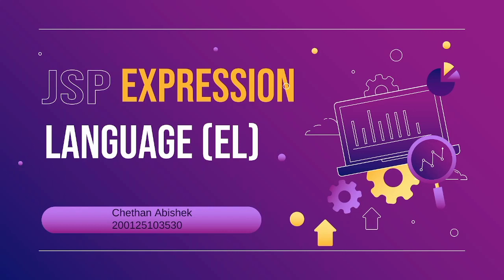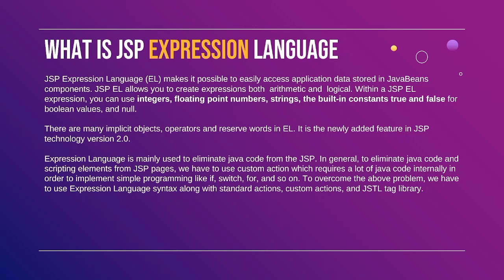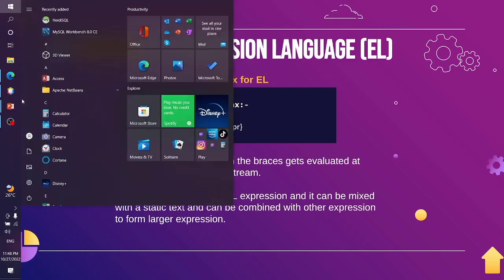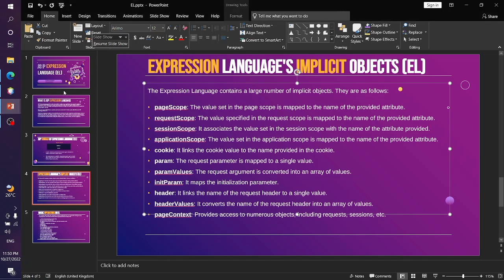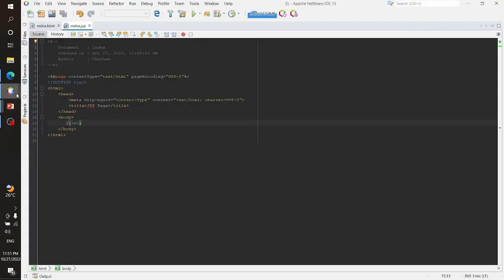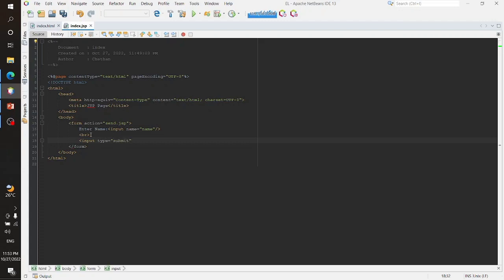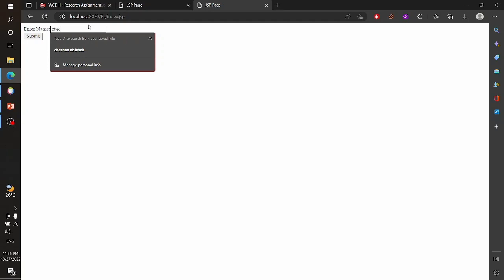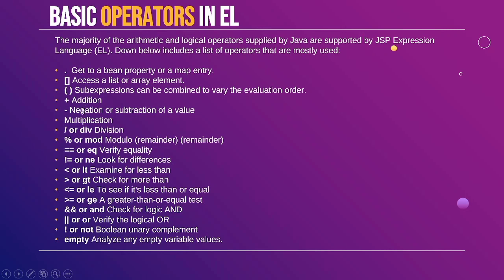JSP Expression Language